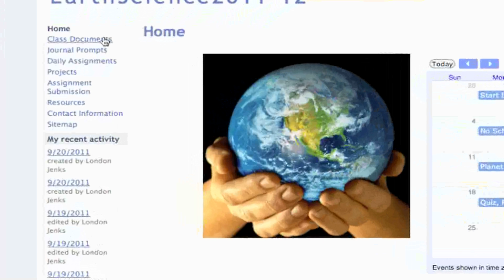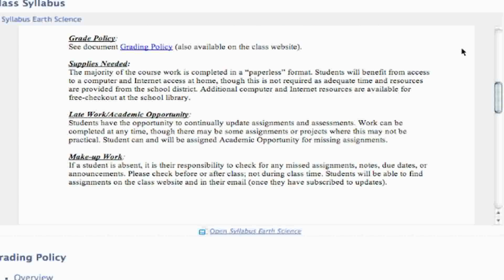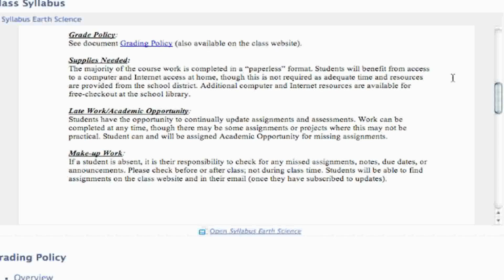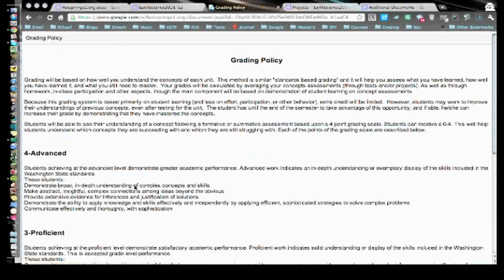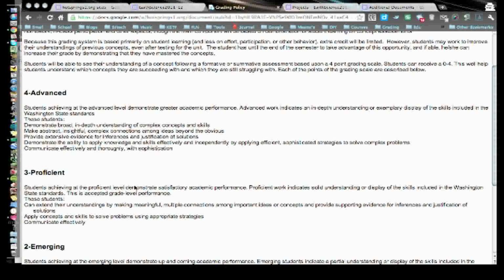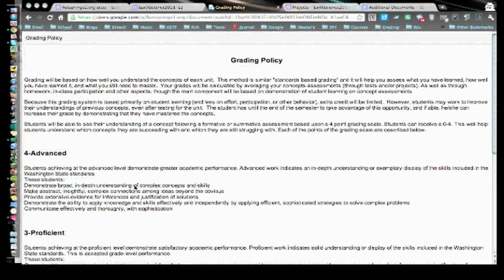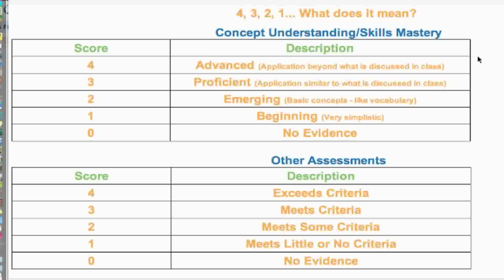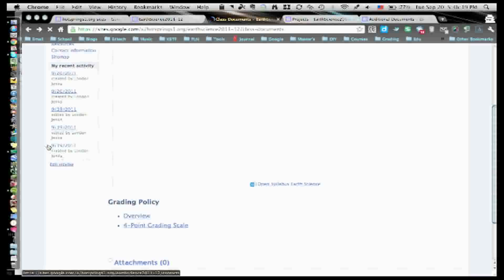Earth Science PT Conf